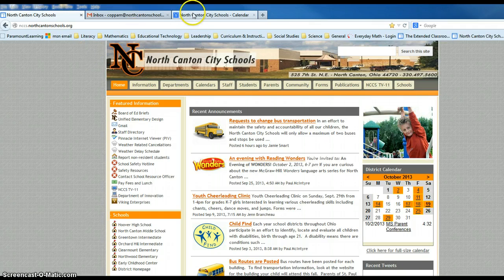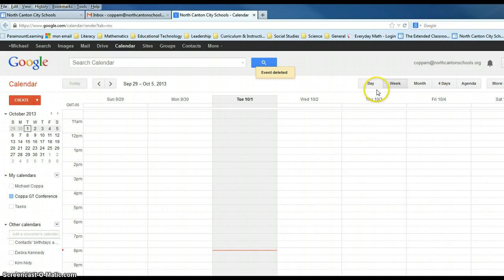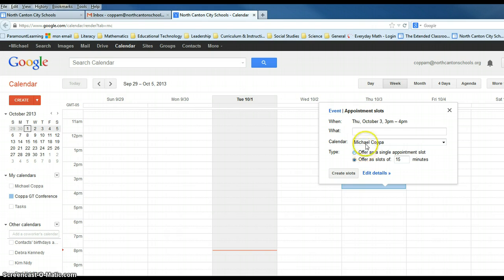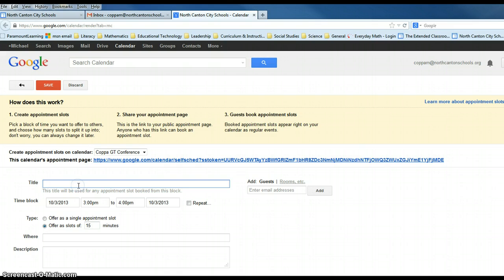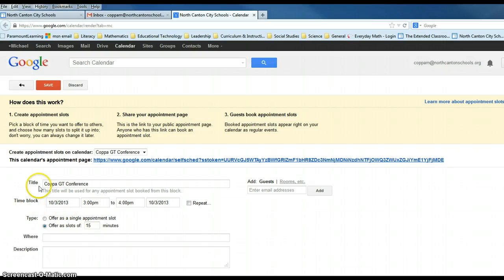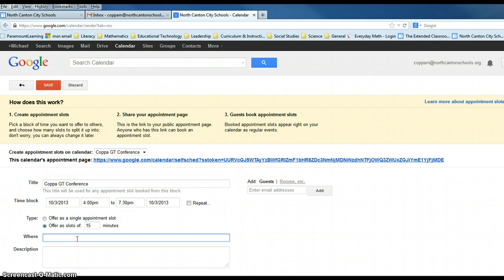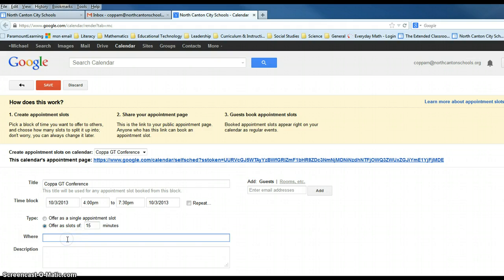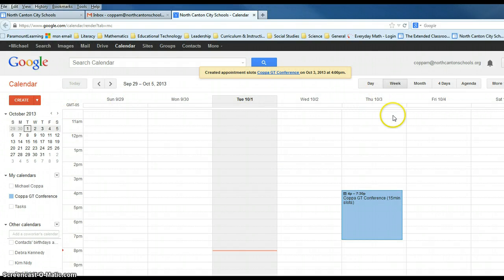NCCS Creating Appointment Slots within Conference Calendar